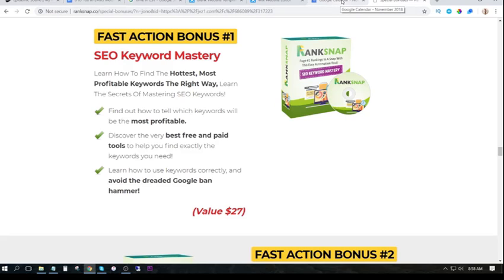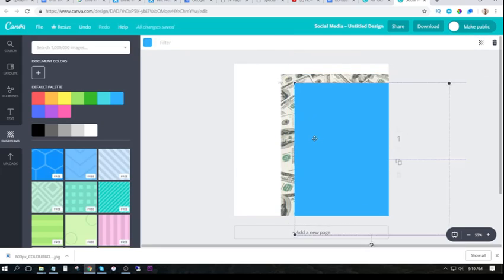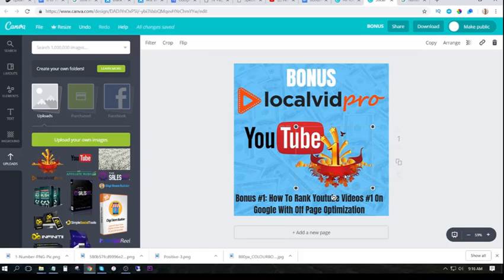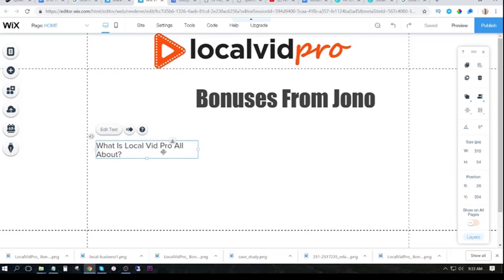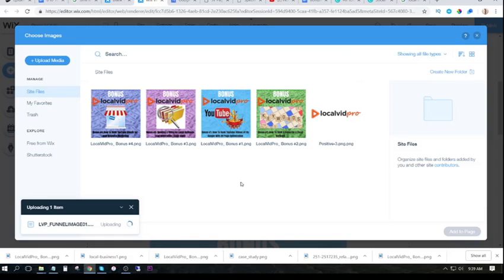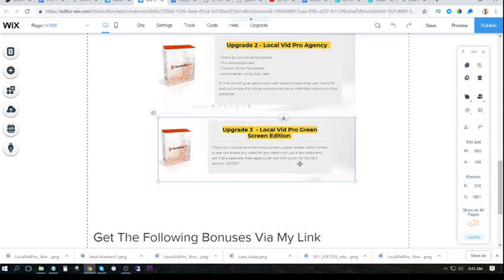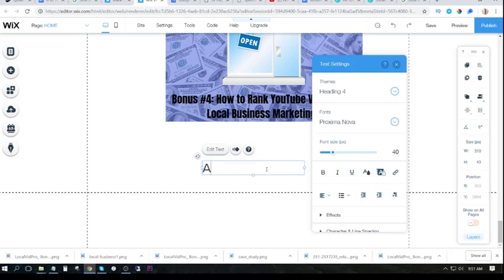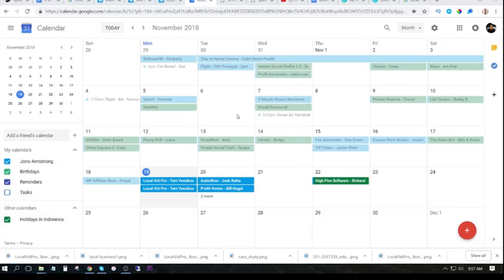creating bonus and delivery pages with free tools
in this video, you'll learn how to make bonus and delivery pages using absolutely free tools